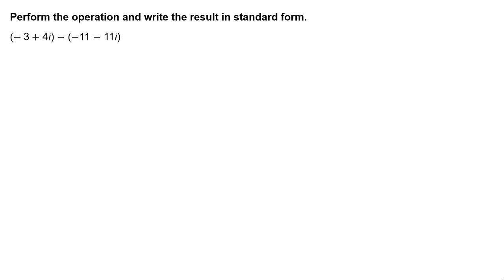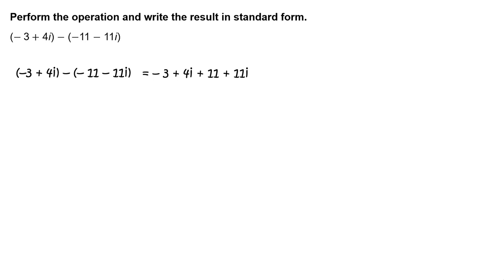RR_soln_AT11_08_04_98